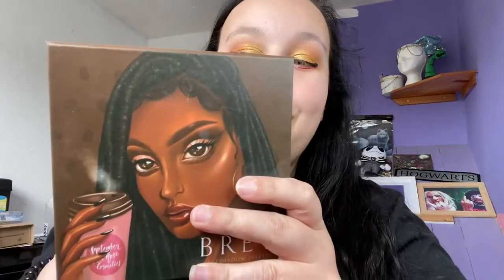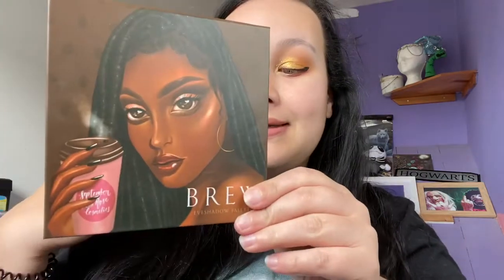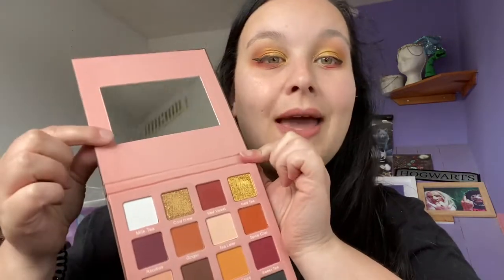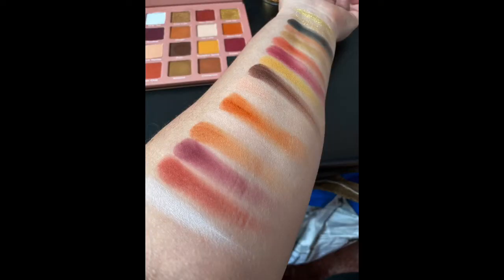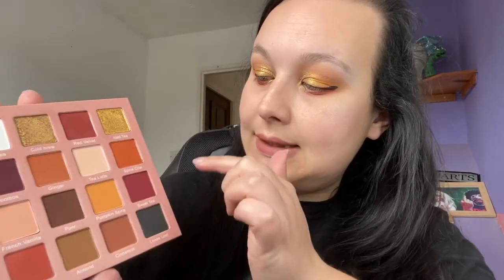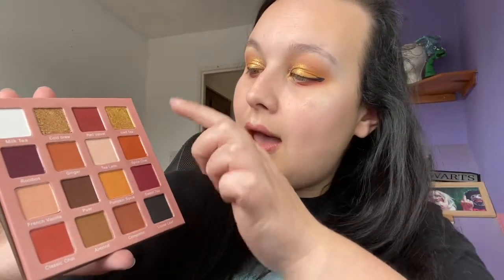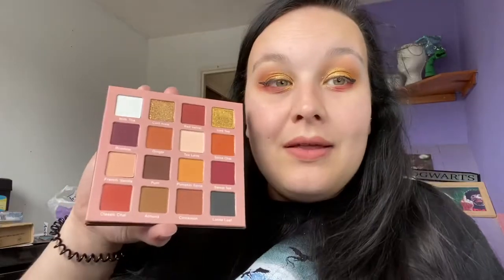SEPTEMBER ROSE COSMETICS BREW PALETTE REVIEW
I am in no way a professional make up artist I don’t claim to be. I just like to play with makeup.
All prices correct at time of filming.